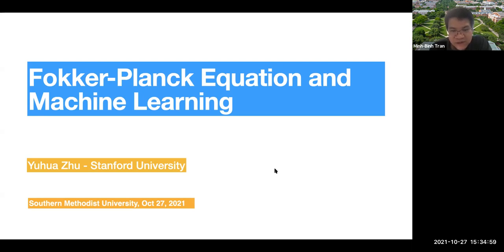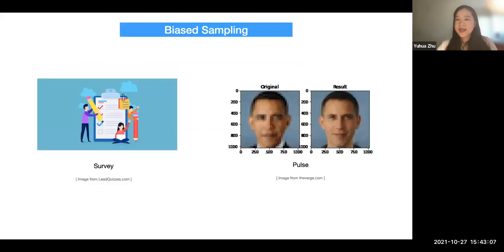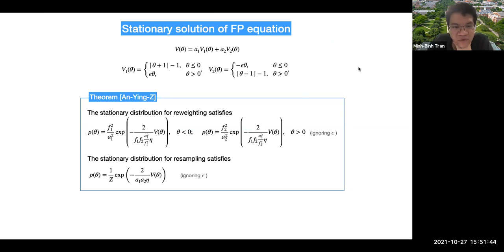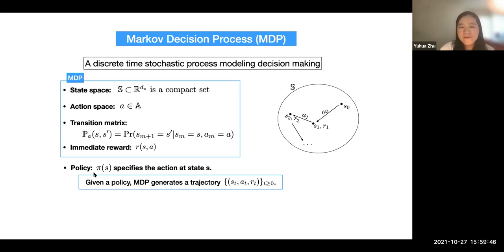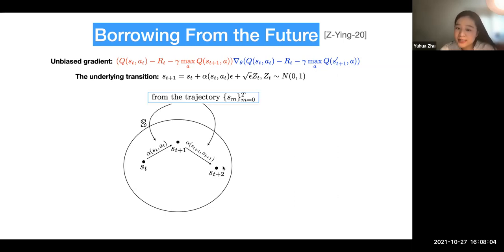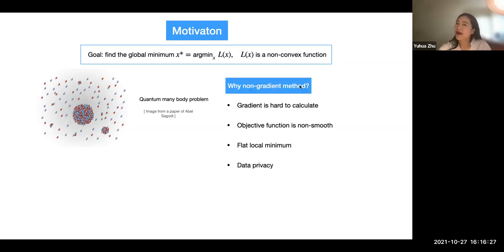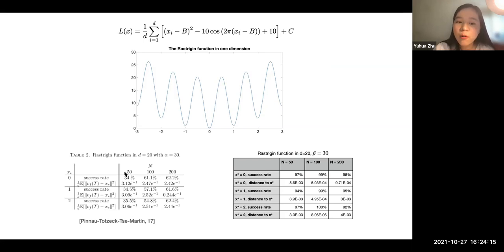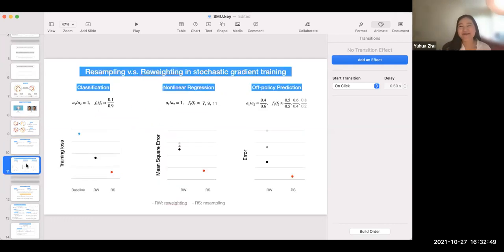Fokker-Planck Equations and Machine Learning (Yuhua Zhu-Stanford)